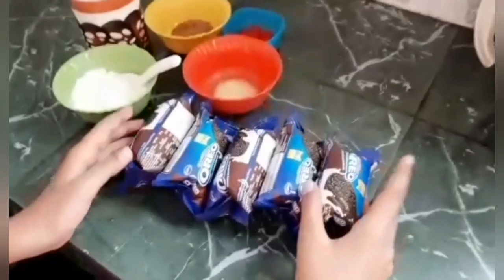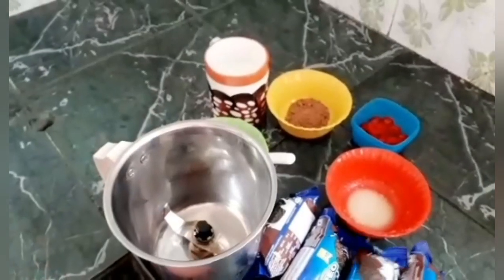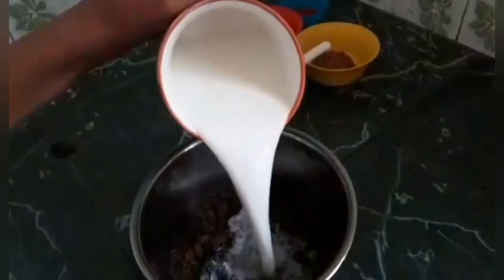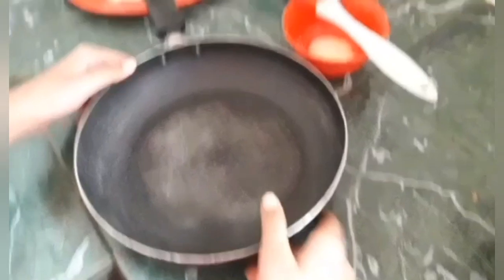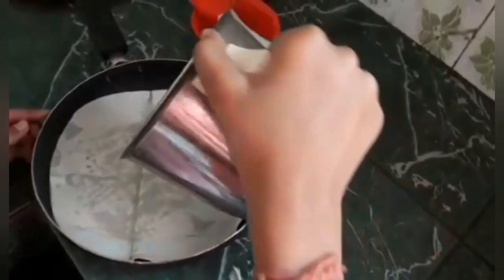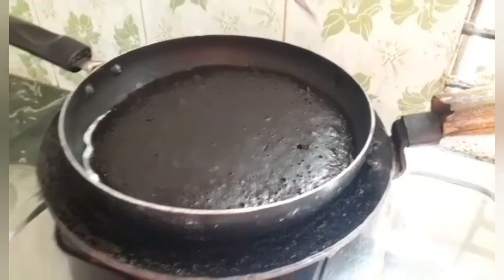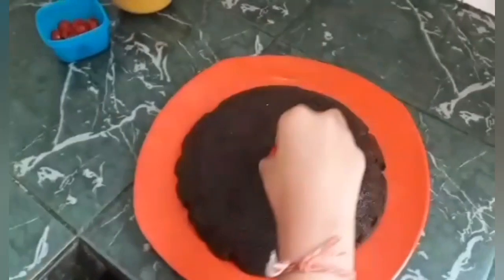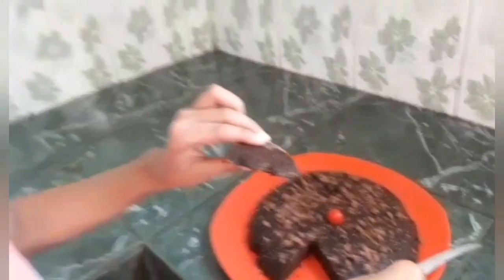OREO BISCUIT CAKE ~ WITHOUT OVEN (see description box for details)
INGREDIENTS :-
1.Chocolate Oreo biscuit (5 pckts ~ 50g each)
2.Powdered sugar ~ 1-2 teaspoon (optional)
3.Milk ( half cup)
4.Ghee or butter
5.Eno
6.Butter paper (optional)